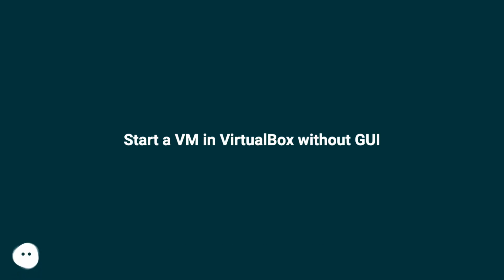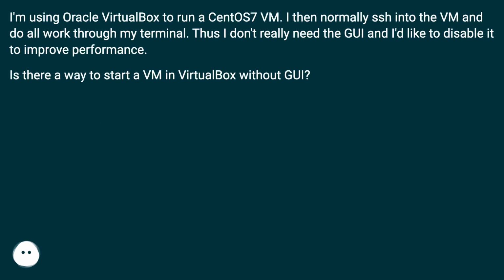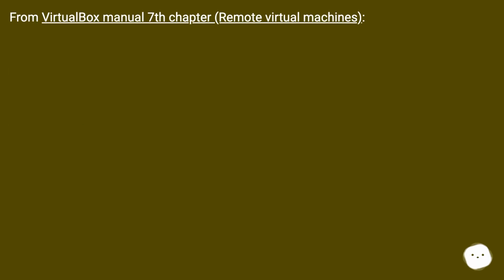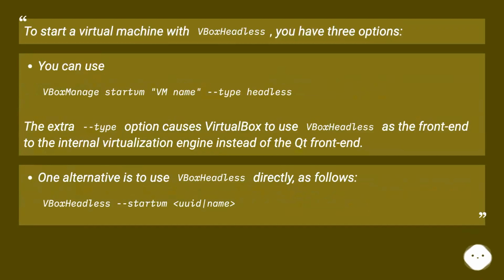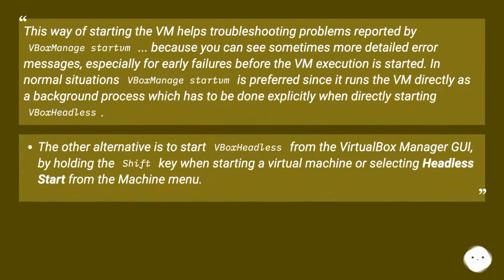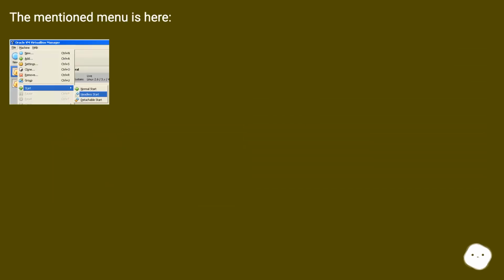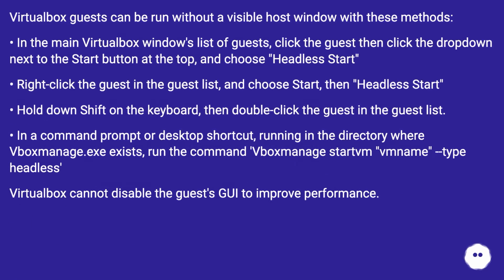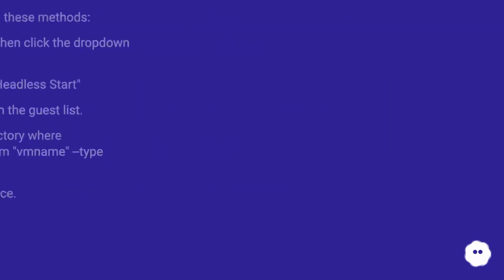Start a VM in VirtualBox without GUI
Chapters
00:00 Start A Vm In Virtualbox Without Gui
00:25 Accepted Answer Score 59
01:34 Answer 2 Score 19
02:51 Thank you